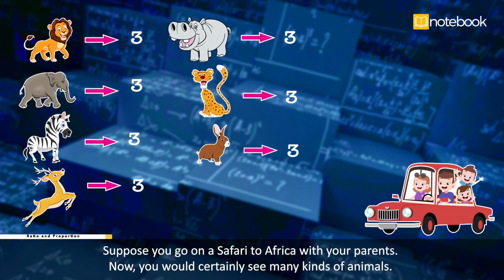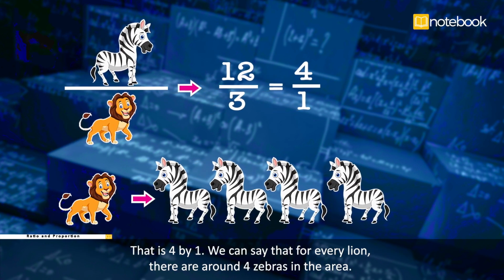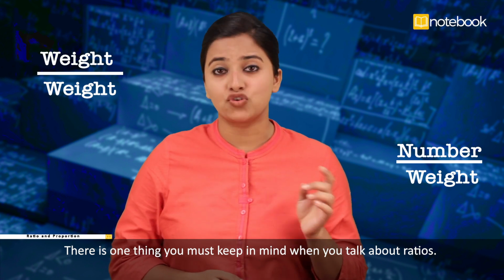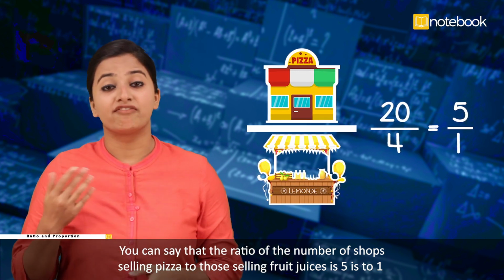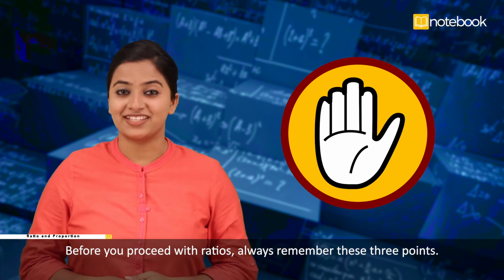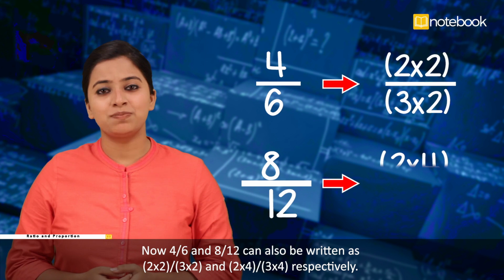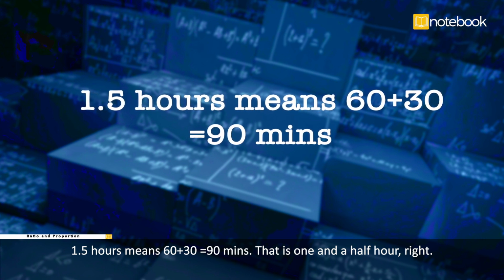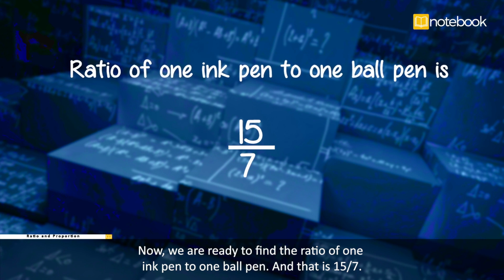CBSE Class-6 Mathematics | Ratio and Proportion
This chapter explains the concepts of ratio and proportion in a simple and approachable manner

📹 Videos: Watch fun videos that explain your lessons!
📚 Text Content: Read easy-to-understand notes for your chapters!
❓ Questions and Answers: Get ready for tests with practice questions and answers!
📋 Assignments: Complete fun assignments that help you learn!